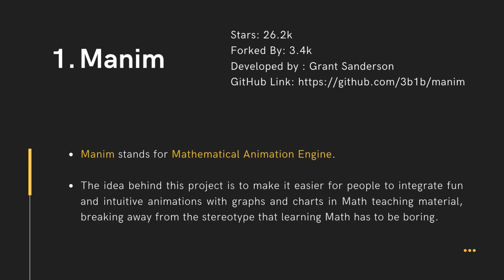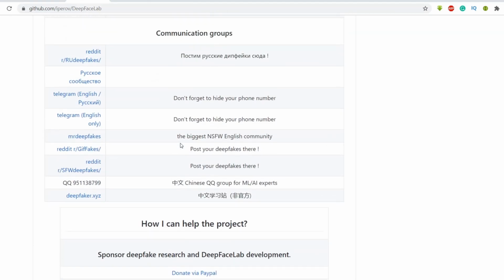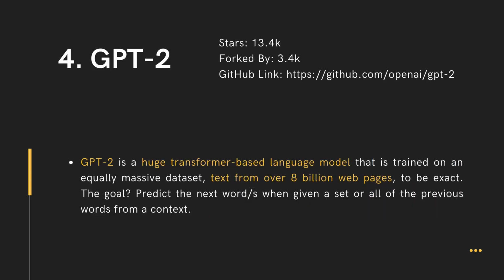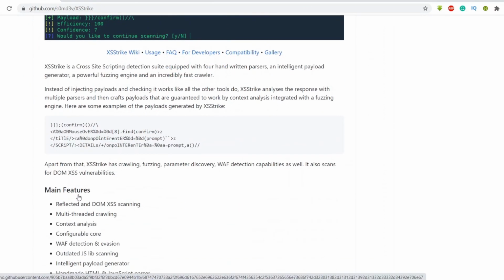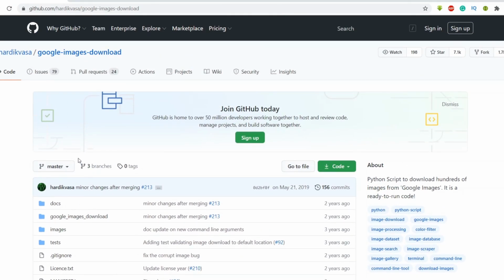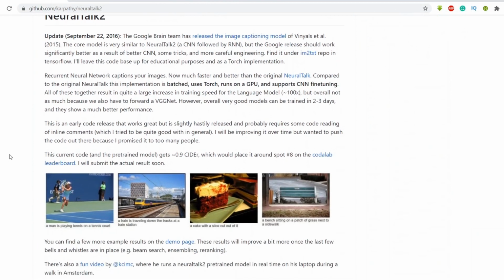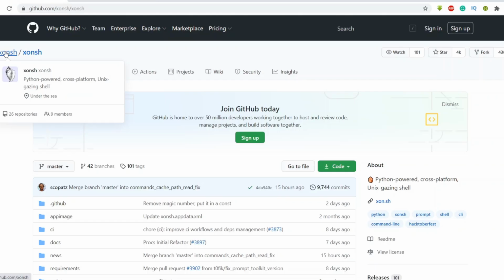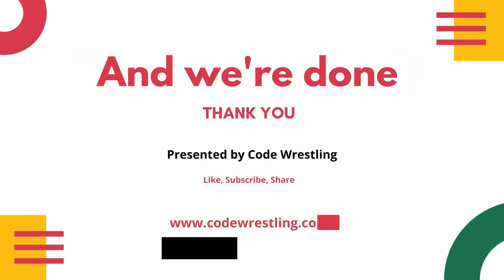Top 10 trending python projects on GitHub | Python Project Ideas with Source code 2021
Project-oriented learning is the best way to learn to code. Python is the most in-demand language today and to help you learn it, here are some of the most important Python Projects that you can explore in this video with source code

For the rest of all the technology check out the video

Join Us to Telegram for Free Placement and Coding Challenge and Machine Learning Resources ~ @Code Wrestling

python projects github
python projects for resume
python projects for beginners github
email slicer python
django interesting projects
music player in python
python project ideas reddit
cool python codes to copy
hangman project in python
content aggregator python
email slicer
coding projects in python pdf
python gui projects using tkinter
simple python project example
python projects with source code github
python projects for beginners pdf
mad libs generator python
contact book in python
python project ideas for resume
python project ideas quora
quiz application in python
python project courses
text-based adventure game python
atm software python project
python projects for final year students
django final year projects
python projects for mtech
python mini projects with source code github
flight ticket price predictor using python